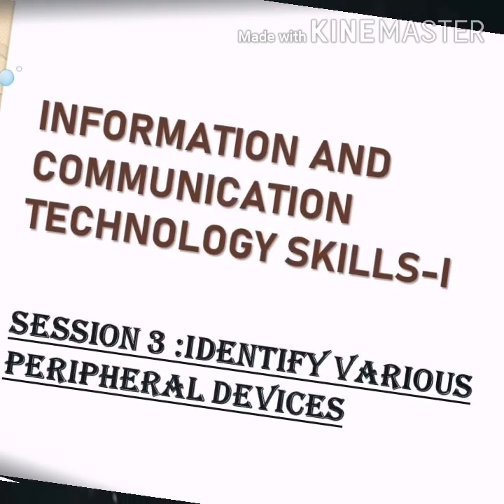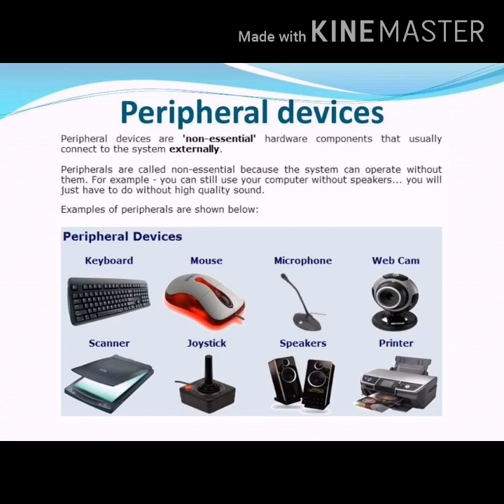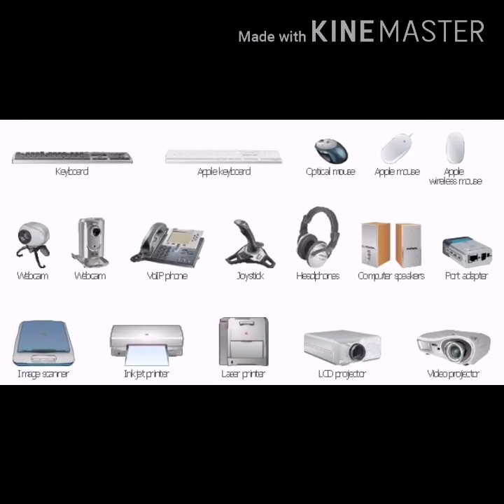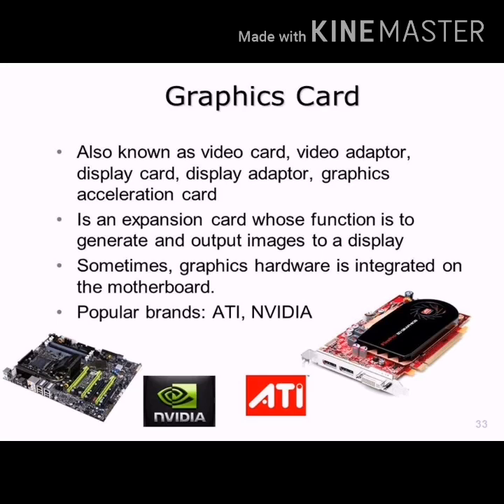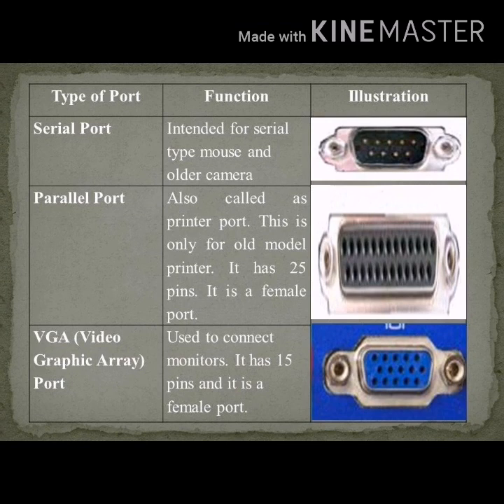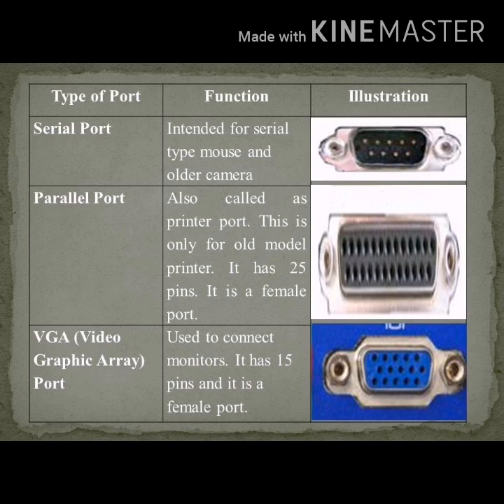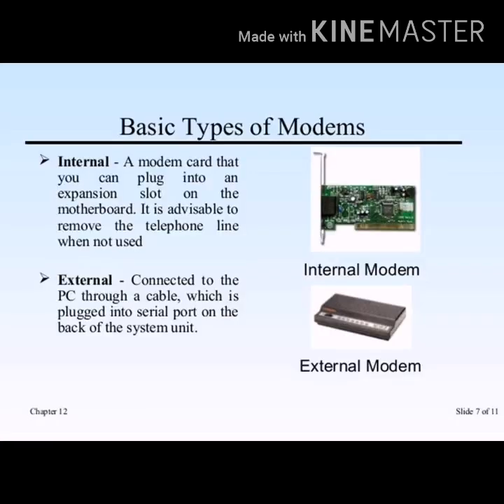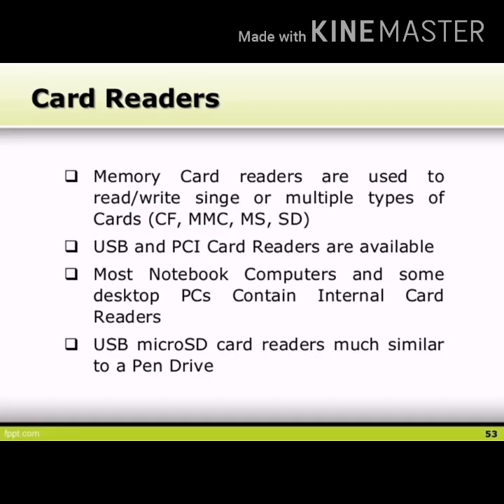CBSE Std IX ICT session 3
This session describes identifying verious peripheral devices.